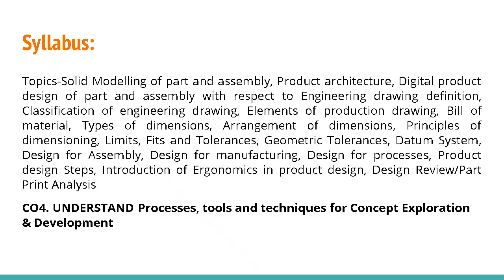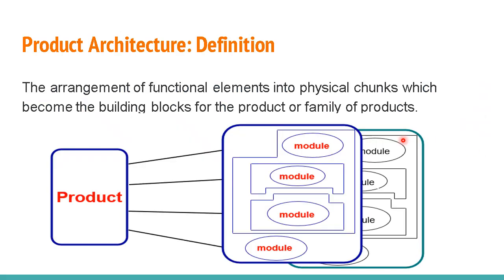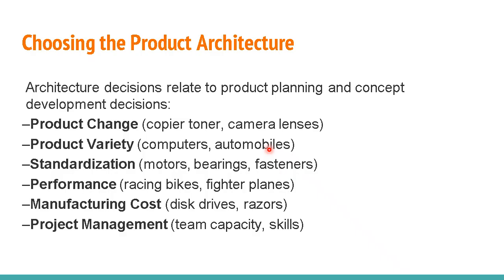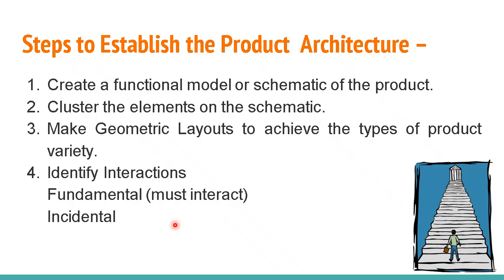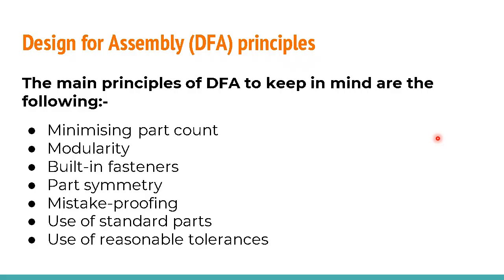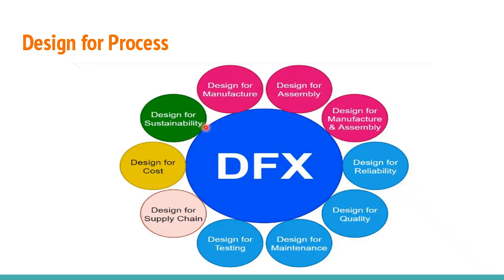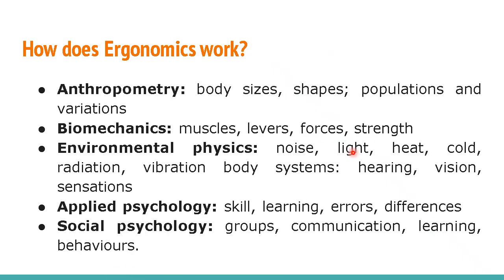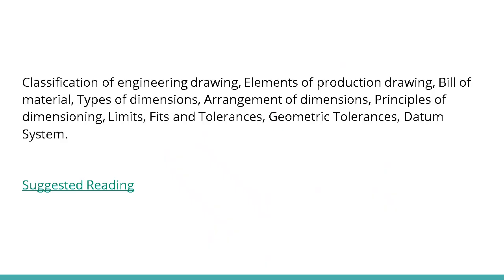UNIT IV Concept Exploration & Development (PDD)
In this video, we cover the **Concept Exploration and Development** stage in the **Product Design and Development (PDD)** process — one of the most important phases in product innovation and engineering design.

📘 **Topics Covered:**
✅ Introduction to Concept Exploration & Development
✅ Stages of Concept Development
✅ Idea Generation Techniques
✅ Concept Screening and Scoring
✅ Concept Selection Process
✅ Product Architecture & Concept Testing
✅ Real-world Examples of Concept Development

💡 This lecture will help you understand how new product ideas are generated, evaluated, and transformed into viable product concepts ready for design and prototyping.

🧠 **Ideal For:**

* Engineering & Design Students
* Product Development Enthusiasts
* Professionals preparing for exams or interviews
* Anyone interested in innovation and design thinking

📚 **Subject:** Product Design and Development
📕 **Unit IV:** Concept Exploration and Development

📺 **Watch till the end** to get a complete understanding of concept development with examples and step-by-step explanation!